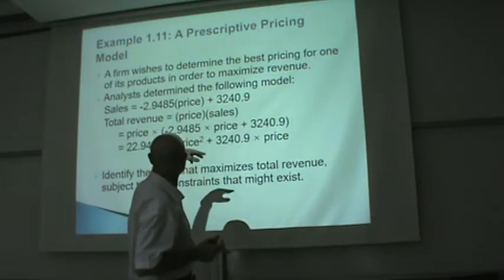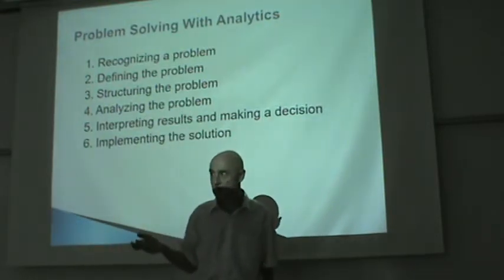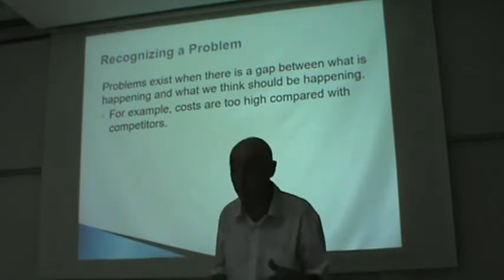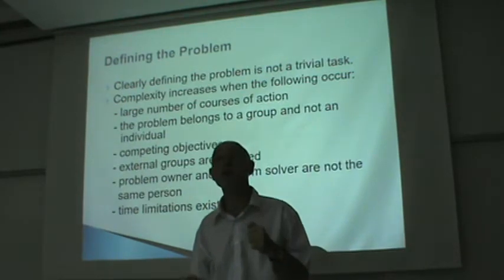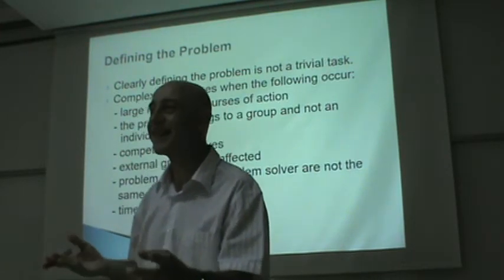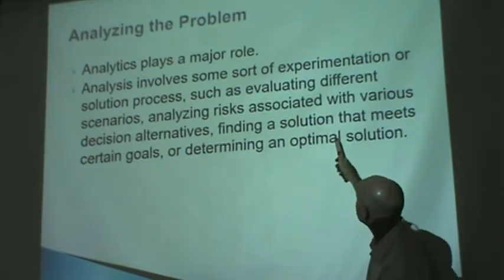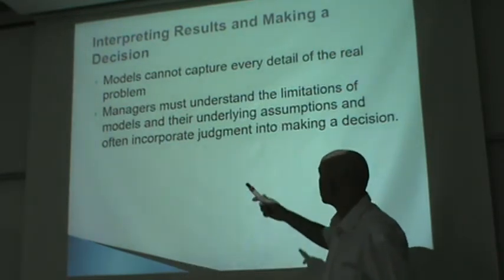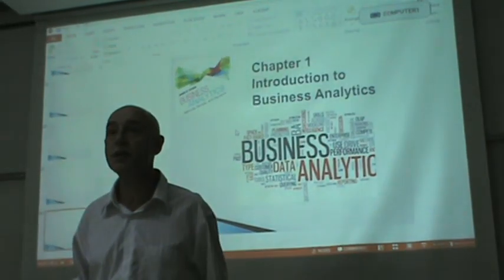Business Analytics - Lecture 03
models, deterministic model, stochastic model, problem solving, problem recognition, problem definition, problem structure, solutions,